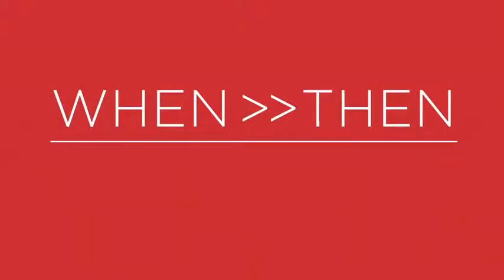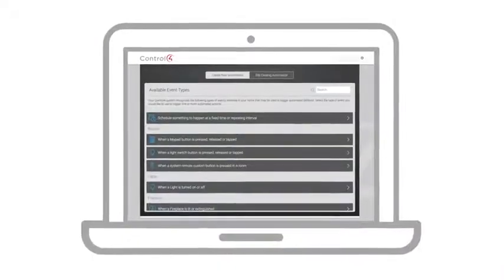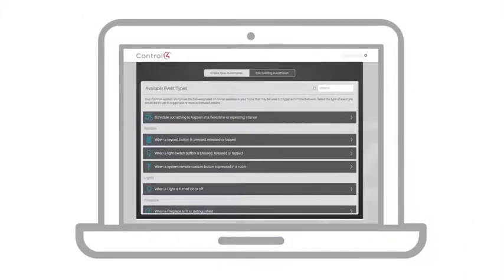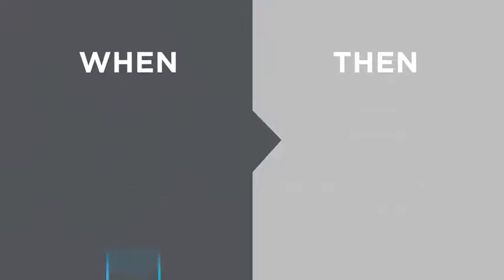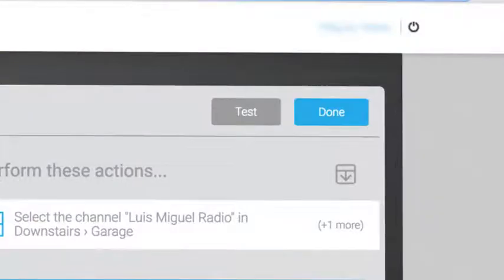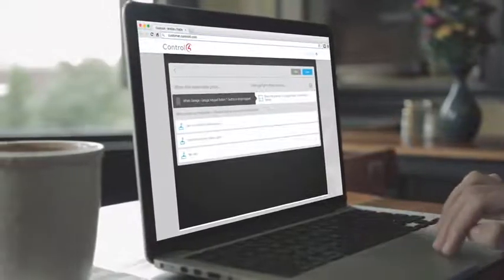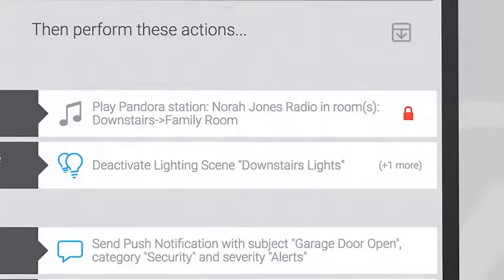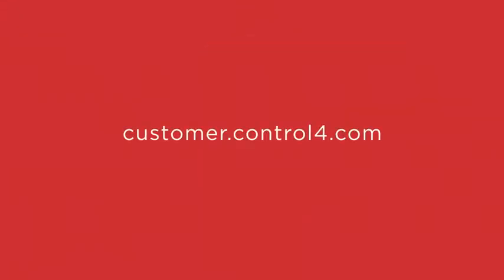WHEN & THEN Personalizing Your Control4 Smart Home